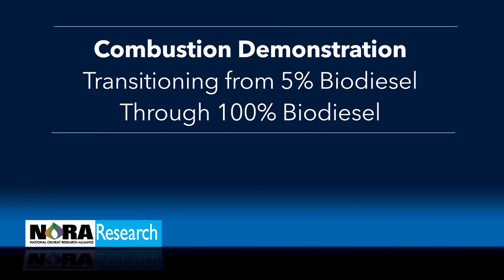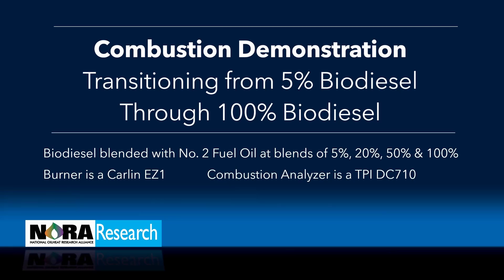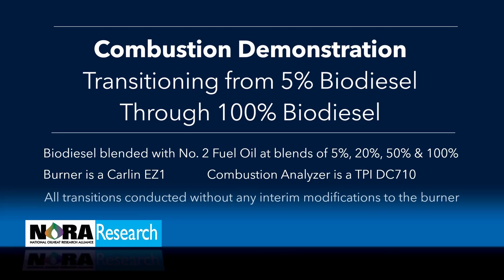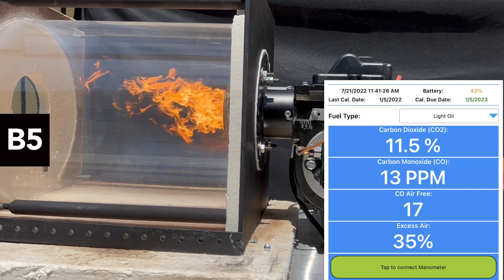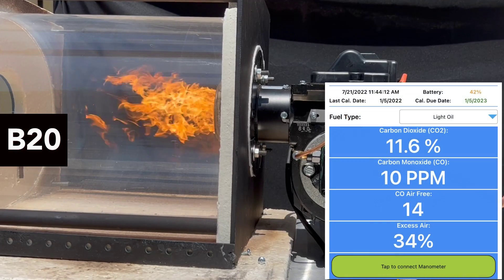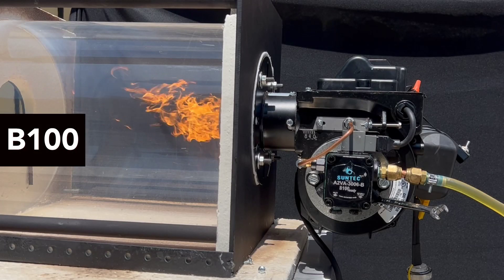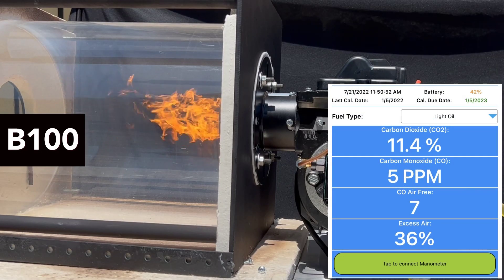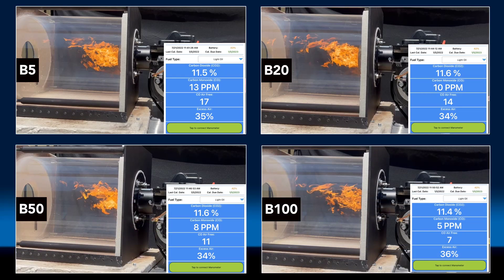Combustion Demonstration B5 through B100: Carlin EZ1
Combustion Demonstration: Transitioning from 5% through 100% biodiesel in a Carlin EZ1 residential oil burner.